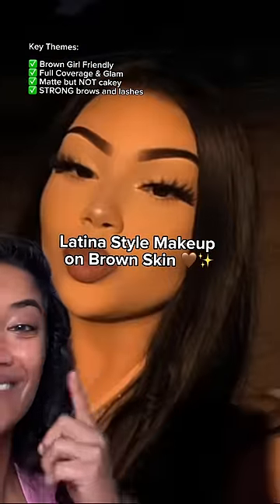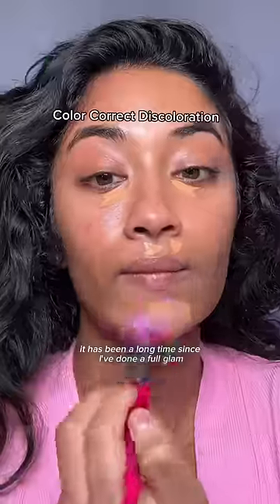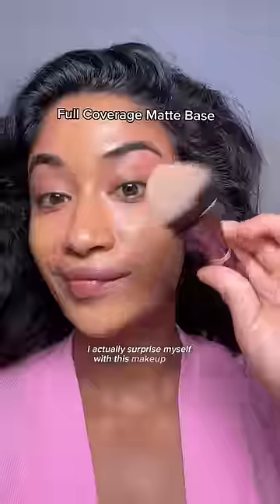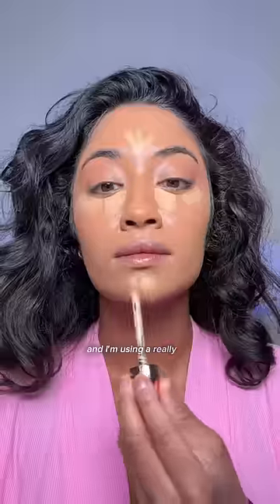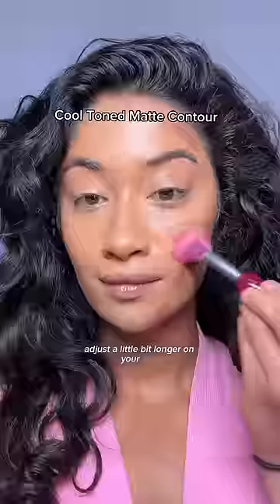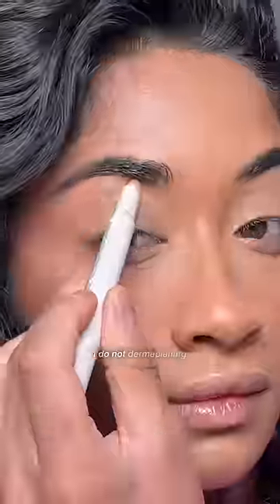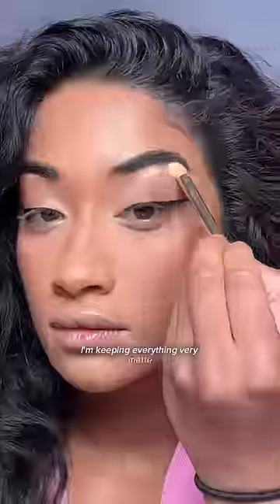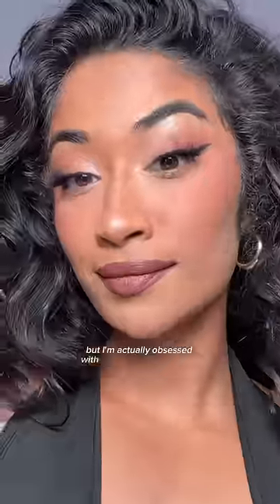Let’s try Latina style makeup on brown skin 🤎